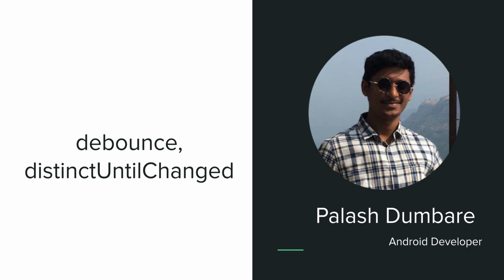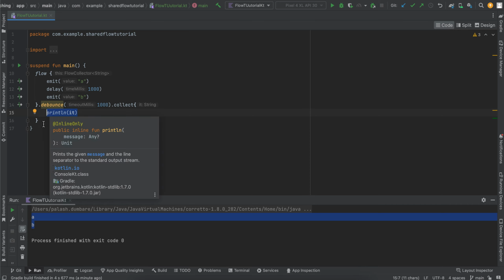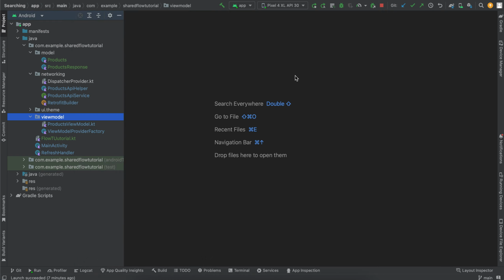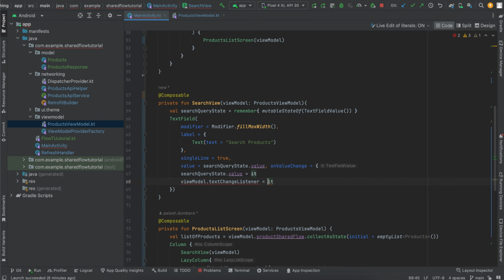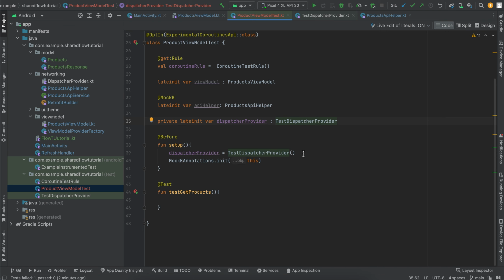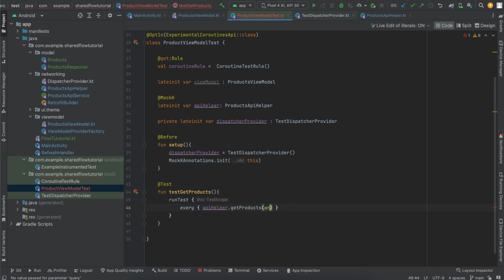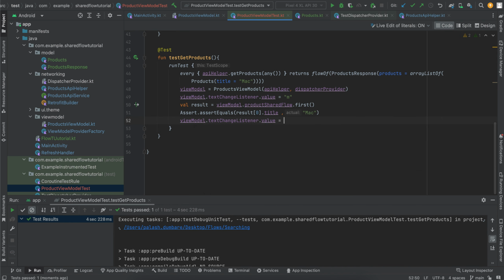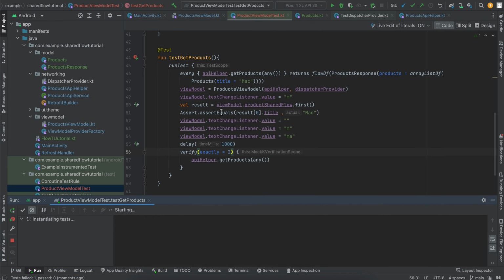Kotlin Flow Debounce & DisntinctUntillChanges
In this video, you will learn about Kotlin Flow Debounce & DistinctUntilChanged, two operators that can control the emission frequency and uniqueness of a flow. You will see how to use the debounce operator to filter out values that are rapidly followed by another value and only emit the latest value after a specified timeout. You will also see how to use the distinctUntilChanged operator to filter out values that are equal to the previous value and only emit values that are different from the last emitted value. You will also learn how to use the distinctUntilChangedBy operator to apply a key selector function to compare values based on a certain property. Finally, you will see some examples of using debounce and distinctUntilChanged on flows for data throttling and deduplication.

This video is based on the official documentation. If you want to learn more about Kotlin Flow Debounce & DistinctUntilChanged, check out these resources.